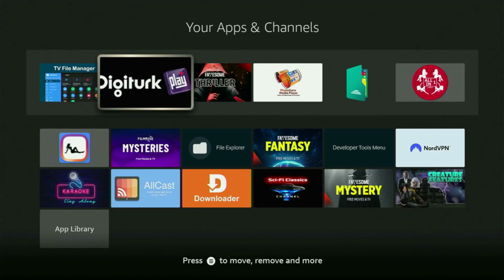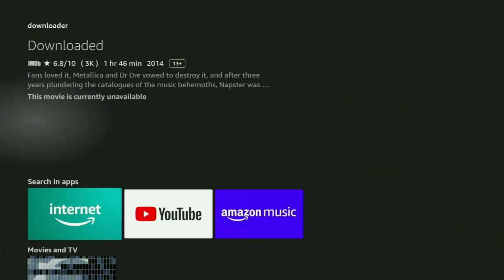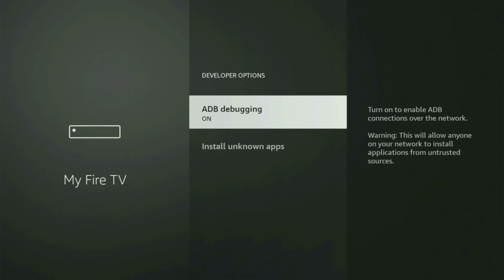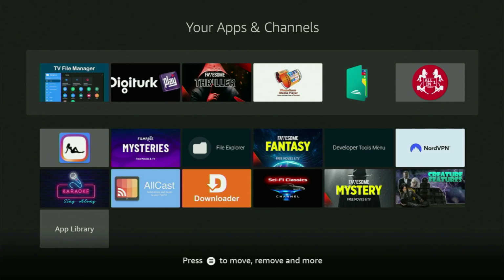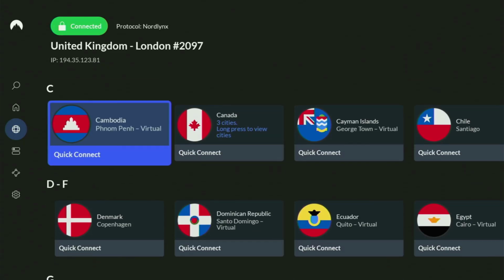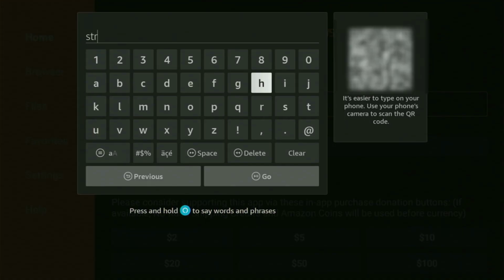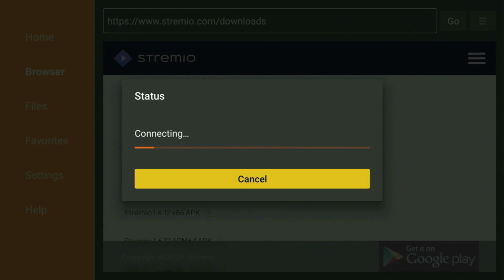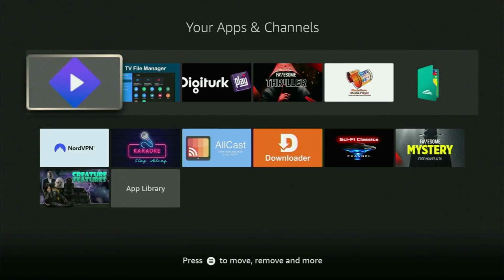How to Download Stremio on Firestick (full guide 2025)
Full tutorial on how to download and install Stremio on a Firestick. Follow this guide to learn how to get and use Stremio on your Amazon Firestick in 2025.